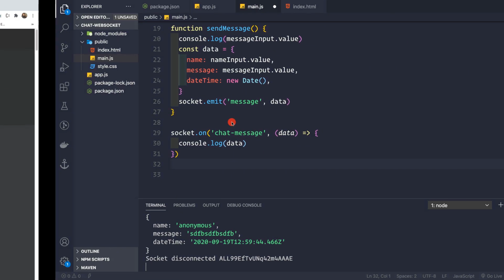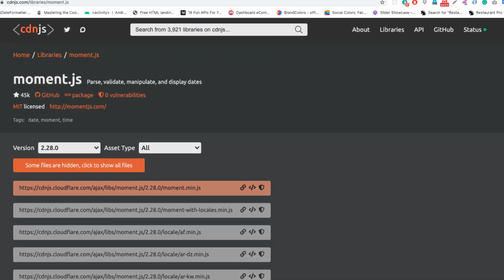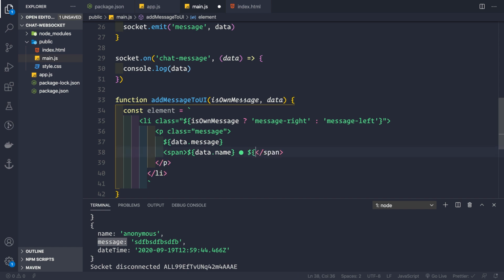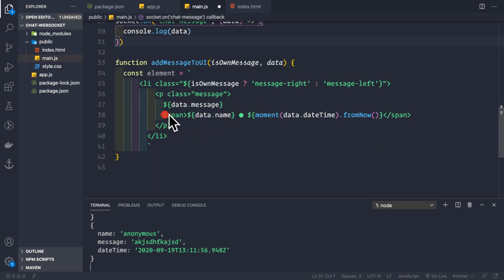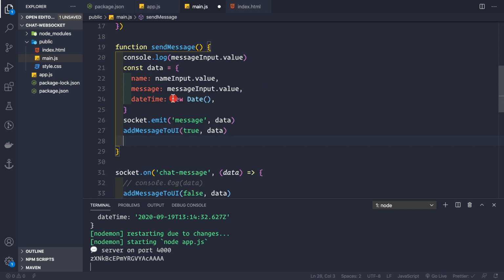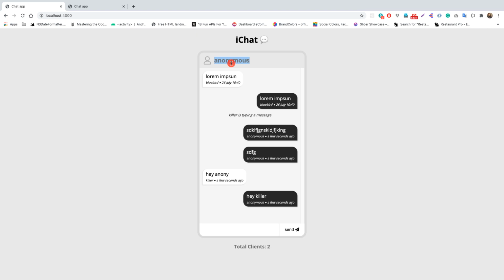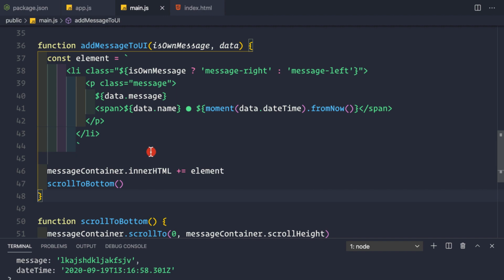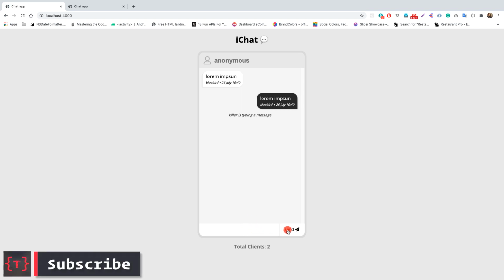6. Chat application using Websockets (using Nodejs Express and Socket.io)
Tutorial to make a chat application using websockets (socket.io) nodejs and express.